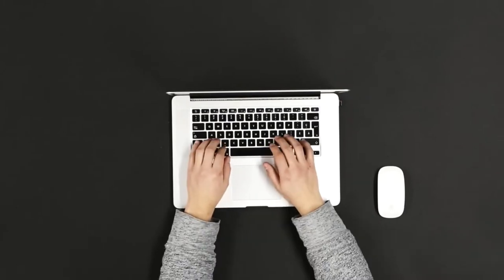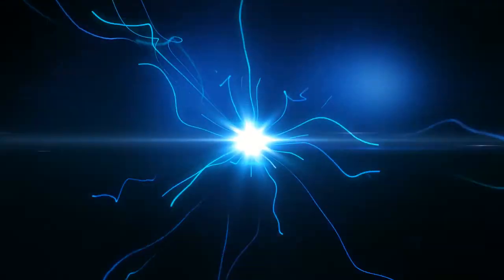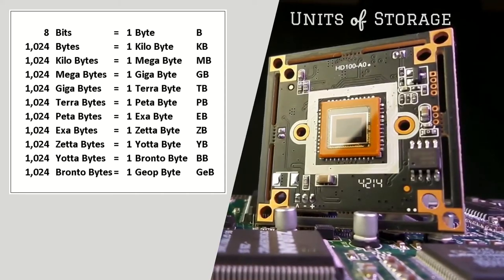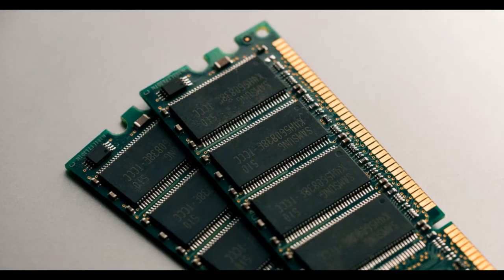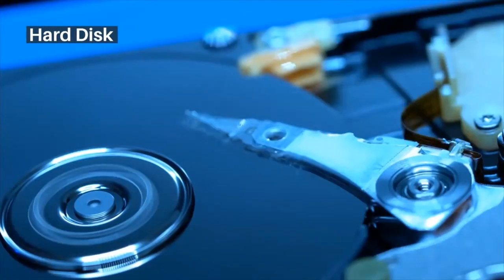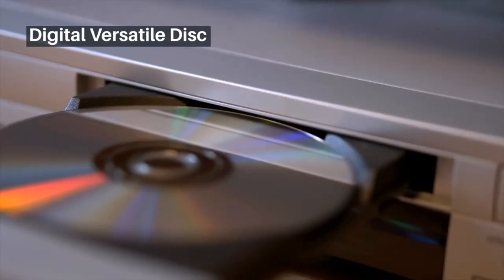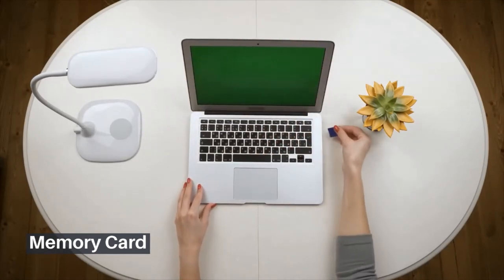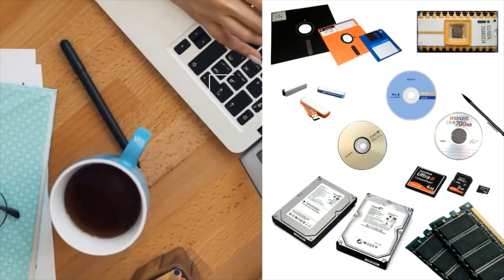Types of Computer Memory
This is a video from the history of computer series.

This video is about Computer Memory...

How does Computer work?

Did you ever think about how a computer works? As we know, Computers are machines built with different materials. But how does it work? does it have a memory similar to humans? And If not, how does it function and how does it store and process data?

Well, just as we have a memory to remember things we see and do, a computer also uses memory to store and process data and instructions fed into it. Unlike humans, computer memory is very stable and precise and capable of processing complex details within a short time. In this article, we will explore in detail computer memory and how data is manipulated.

Why does a computer only use binary data?

The data stored in computer memory is in the form of bits or binary digits. This is because the computer is an electronic machine. Therefore computer memory is measurable in bits.

For your easy engagement, we are also active on the following platforms.

If you have any questions, want to request a topic or tutorial, just leave a comment on any of the videos with the hashtag iknowhowitworks and we'll try to respond to you at the earliest.

Knowledge is Power. Share IT.

Cloud Tag
i know how it works
the history of computers
history and generation of Computers
How many types of memory
What are the different computer memory
What are computer memory and its types
What are binary digits on a computer
Units of storage in Computers
Primary Memory
Secondary Memory

Primary and Secondary Memory
The Primary Memory types
Random Access Memory
Basic Input Output System
ram
rom
eprom
eeprom
Erasable programmable read-only memory
electrically erasable programmable read-only memory
The Secondary Memory Types
hard disks
non-volatile memory used
Compact Disc
Digital Versatile Disc
Blu-ray Disc
Flash drive
Pen Drive
USB Drive
memory cards
Obsolete popular Secondary storage devices
floppy disks
bytes table